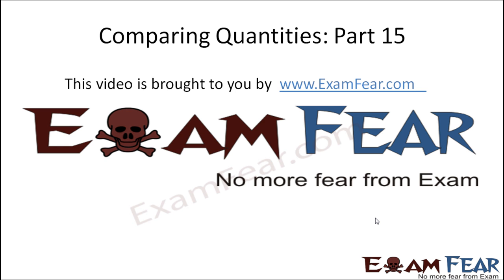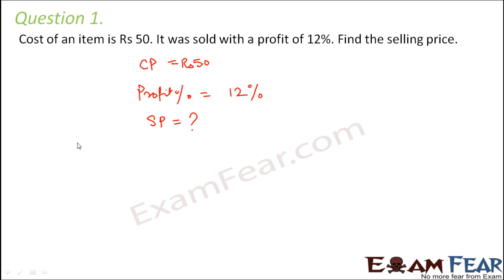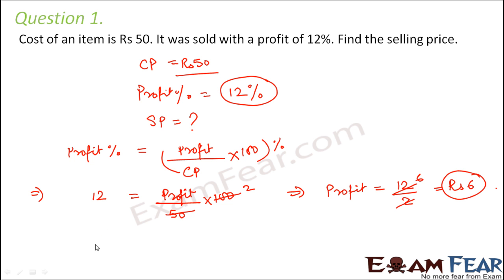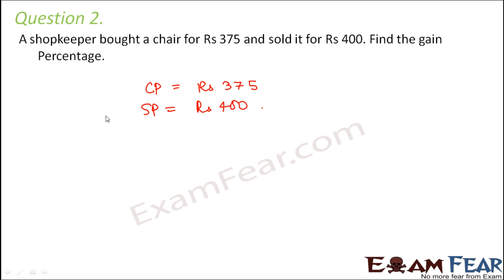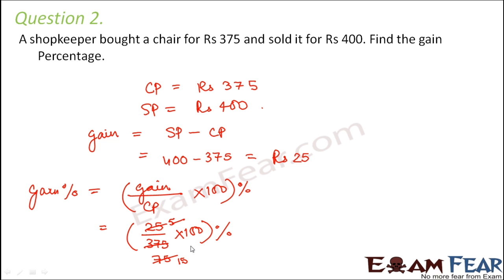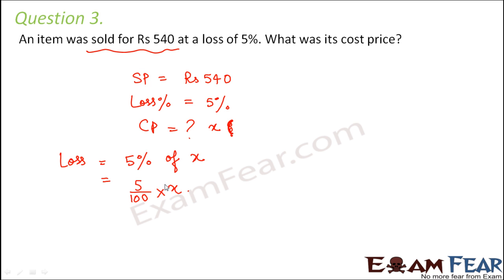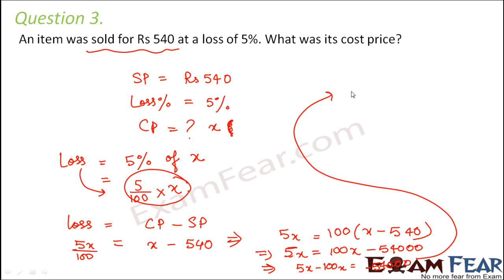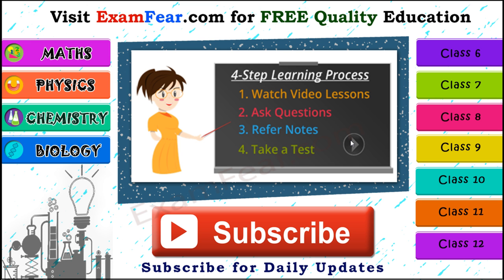Maths Comparing Quantities part 15 (Questions ) CBSE Class 7 Mathematics VII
Maths Comparing Quantities part 15 (Questions : Increase Decrease Percentage) CBSE Class 7  Mathematics VII